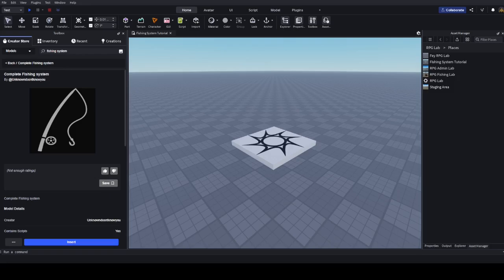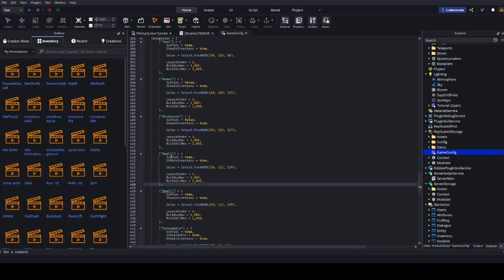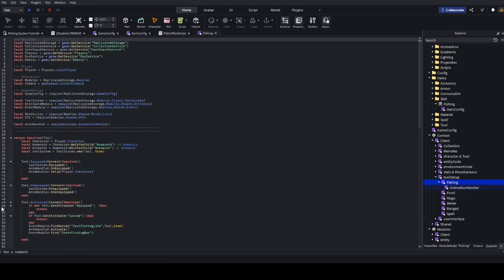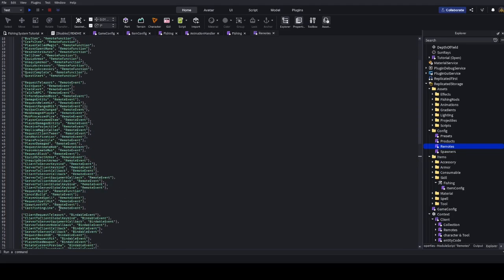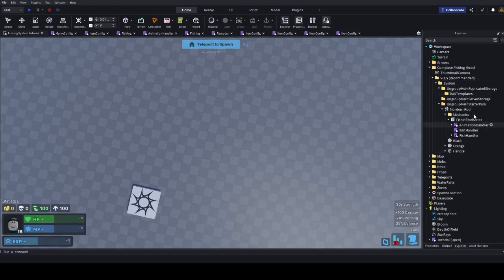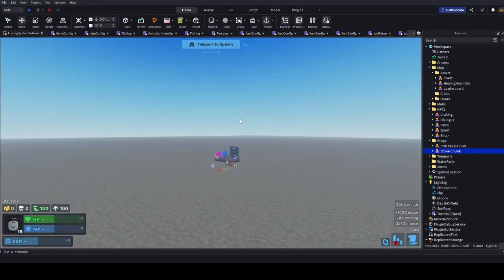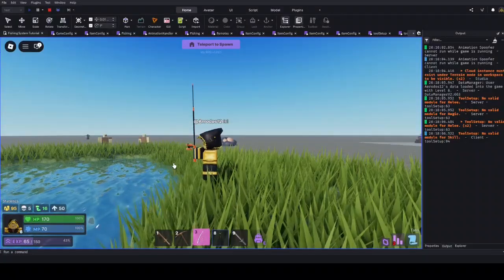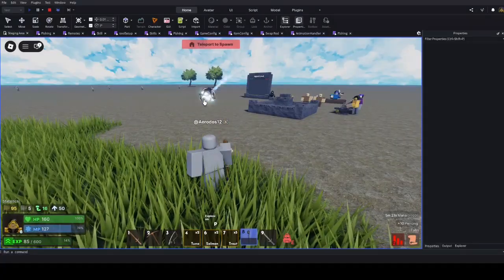Ej0w Modder's Guide 1: Fishing Skill/System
This video is a tutorial of some sort on how one should go about implementing a fishing system.